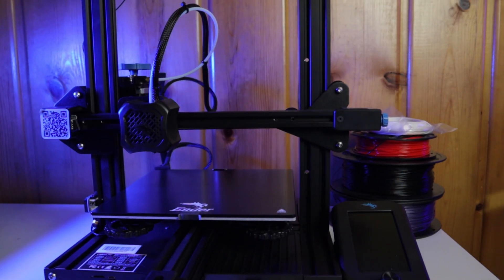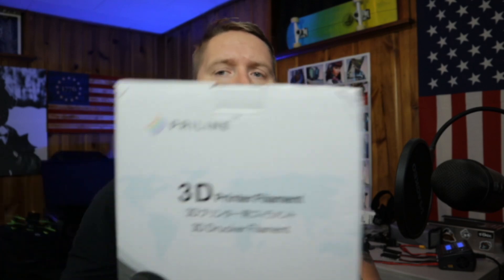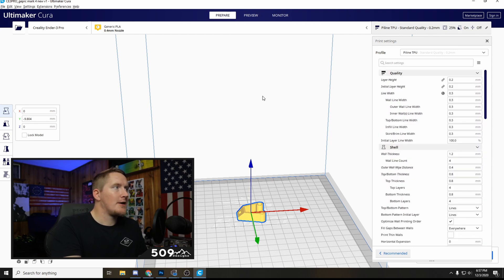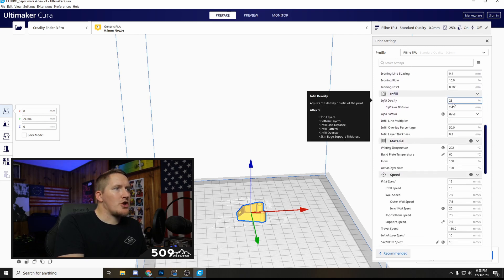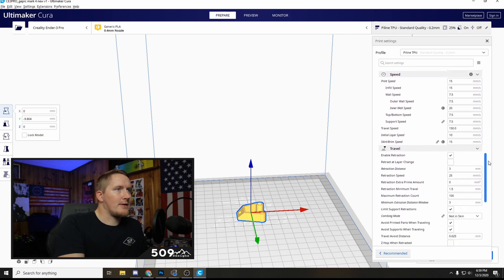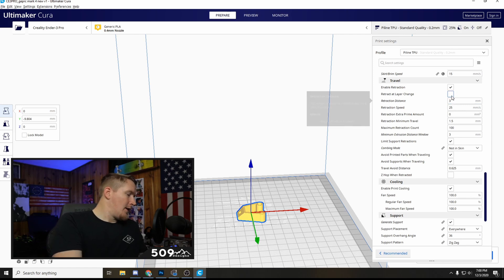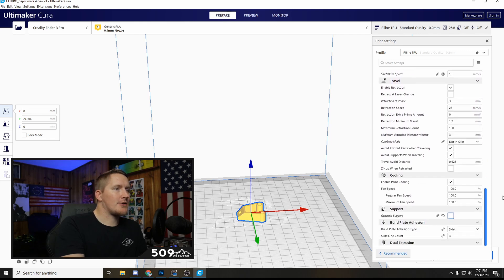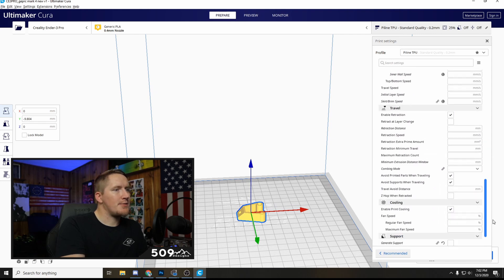Ender 3 V2 TPU Settings [ CURA SETTINGS ]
Ender 3 V2 TPU Settings for Cura. It took me awhile to be able to print nice clean prints when printing with tpu so i figured I would share my settings with everyon else. Let me know if you have any questions, and ill do my best to answer them.

Bltouch Kit:

Ender 3 v2 3D Printer:

Black SUNLU PLA:

White SUNLU PLA:

Extra 0.4mm Nozzles:

Sainsmart Green TPU:

Priline Black TPU:

Upgraded Bed Springs:

Eryone Galaxy Sparkly Glitter PLA:

GIZMO Dorks PLA Pack:

Digital Calipers:

Air-tight storage container for filaments:

Dehydrator for drying filament:

Desiccant Packets:

For installation of these products I followed Jim's video guides from "The Edge of Tech" Channel. He has very simple, easy to follow guides for installing these pieces.